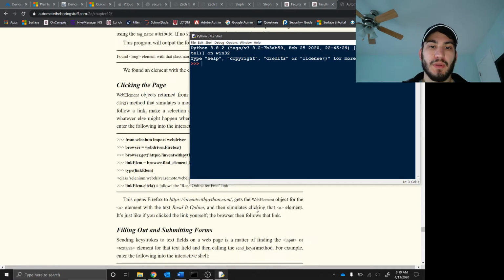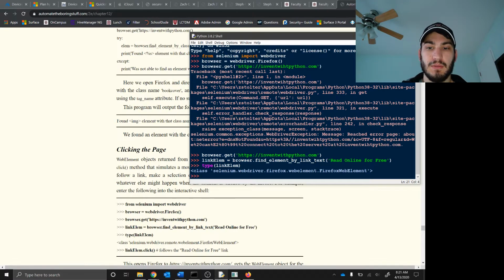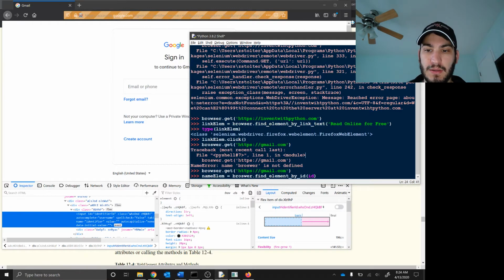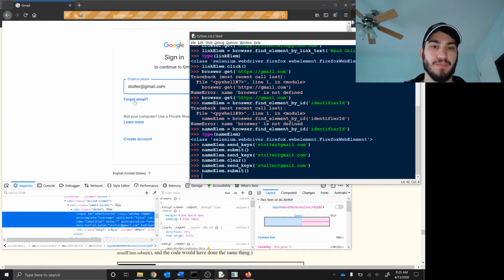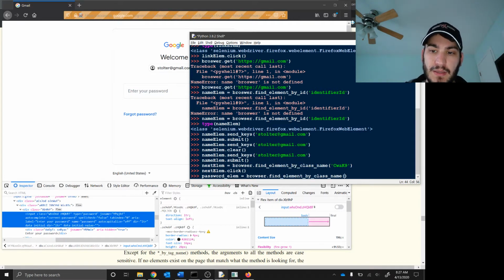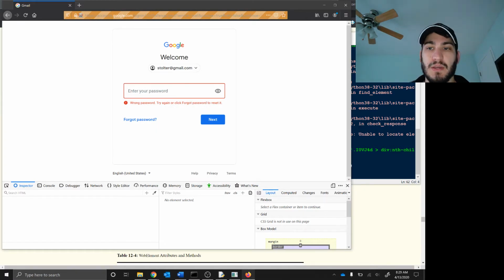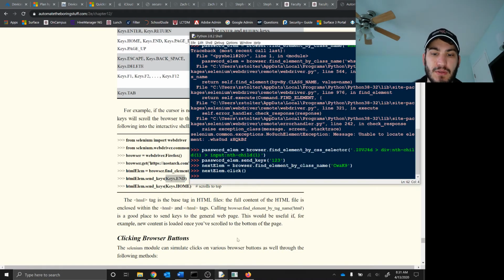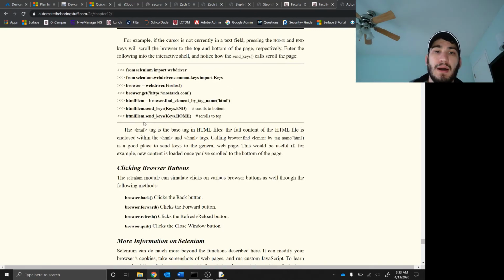Selenium Logging In and Special Keys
How to use Selenium to log into websites and send special keys to control the web browser.